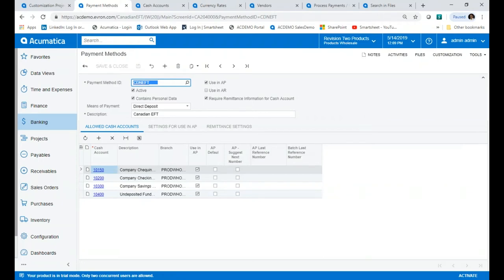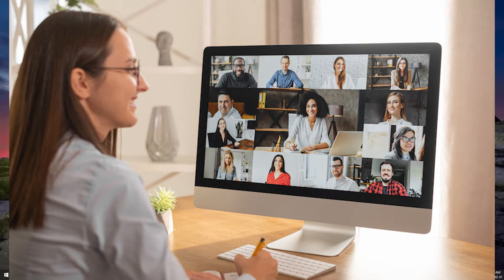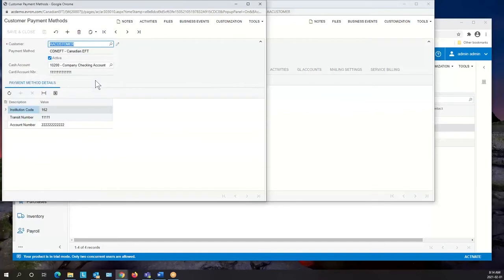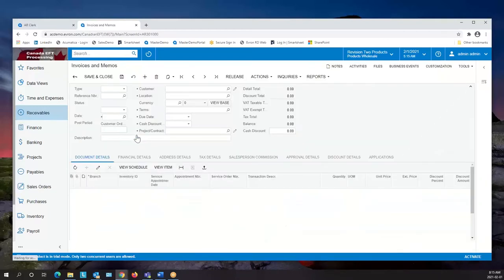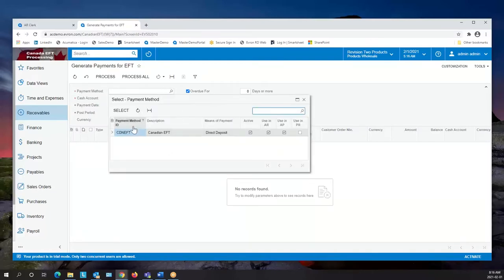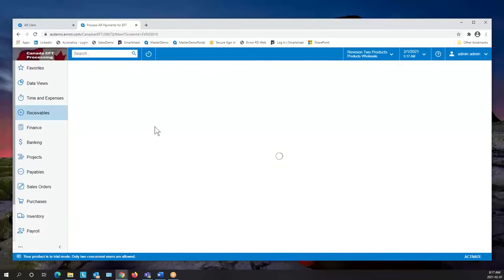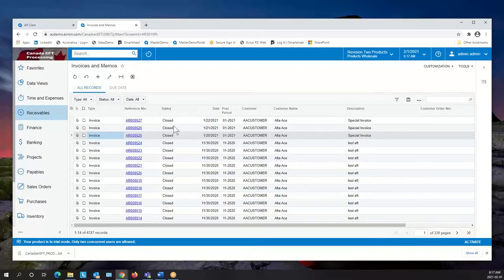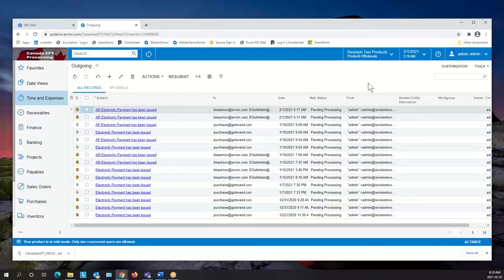Receiving EFT Payments From Customers on Acumatica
Acumatica for Canadian users has been missing a key EFT feature. Learn how you can now receive eft payments from your customers on the Canadian edition of Acumatica.

In the last episode, we showed you how to make EFT payments from Acumatica ERP. The combination of these two drives powerful efficiency with bulk payments increased payment security, and lower costs. This is part two. What else would you like to learn?